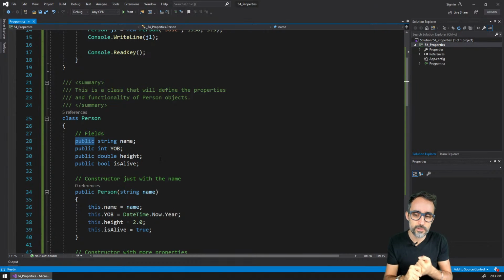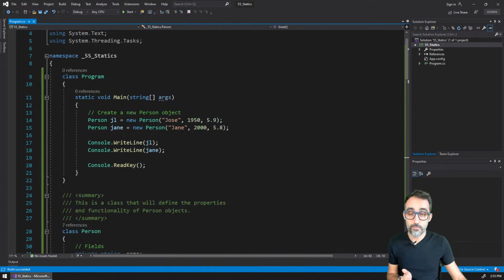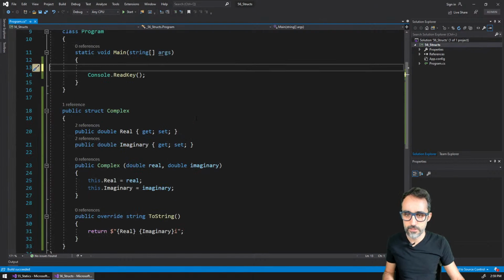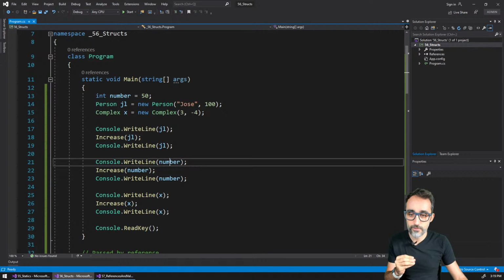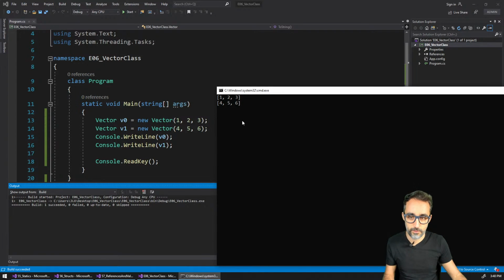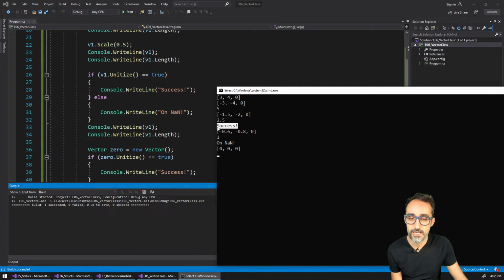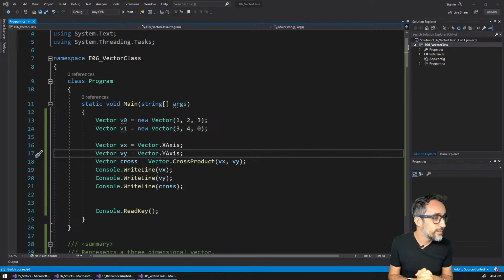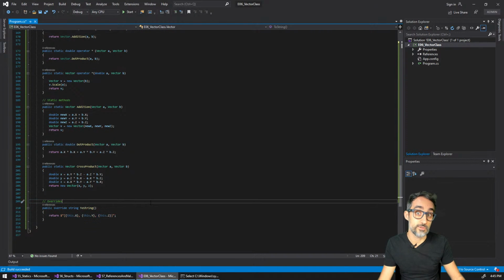Computational Design Live Stream #35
Howdy! New double live stream this Saturday! We are continuing with the Learning C# series!